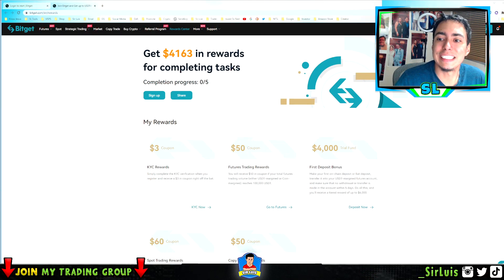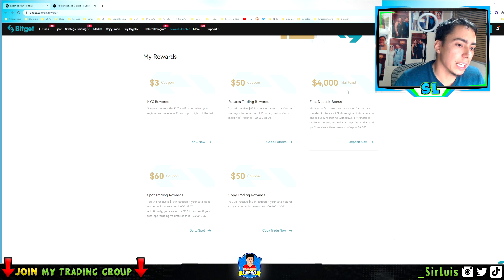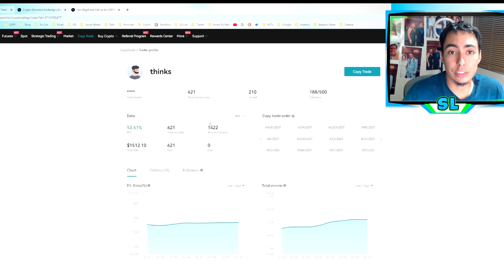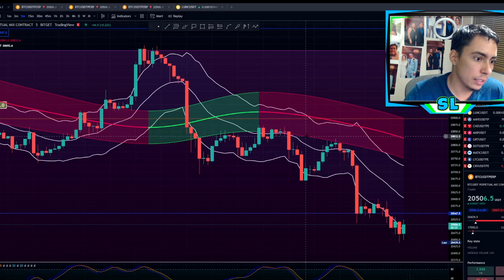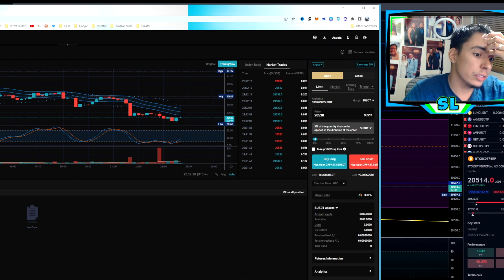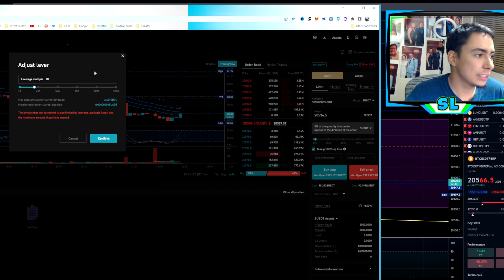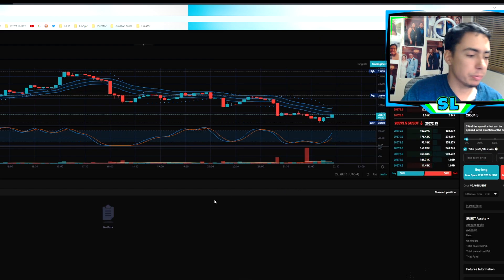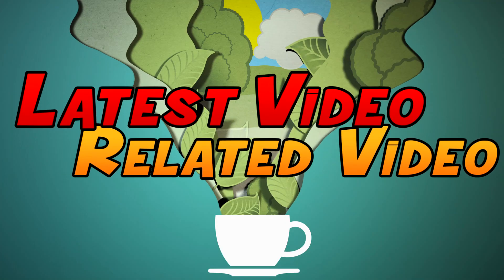How To Use Bitget Trading Futures Tutorial For Beginners (Bitget Guide)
How To Use Bitget Trading Futures Tutorial For Beginners (Bitget Guide) I show you how to use bitget for trading crypto step by step the main features bitget has compared to other crypto trading platforms.

~ Sir Luis 💚
My Equipment 🔰
My Camera 📷
My Monitor 💻
My Table ✍